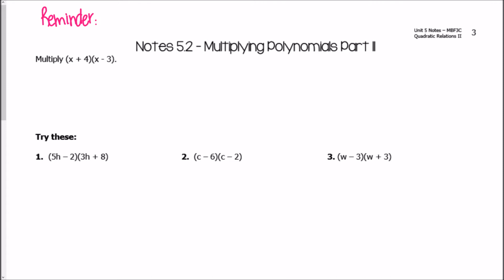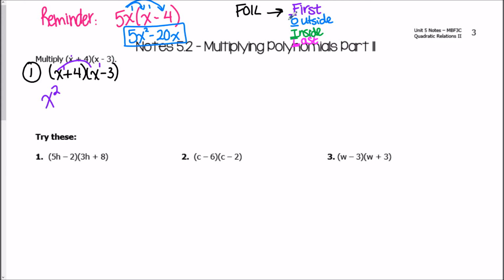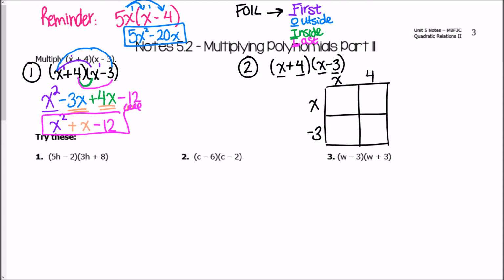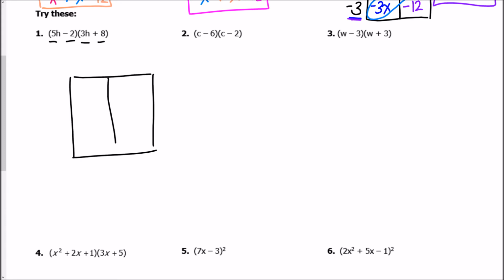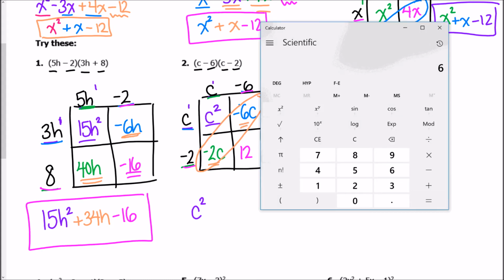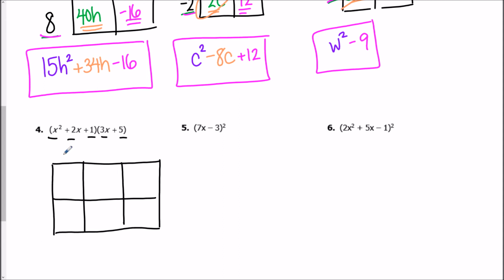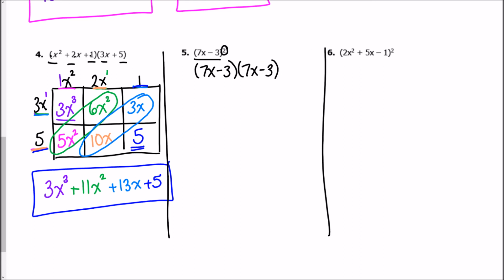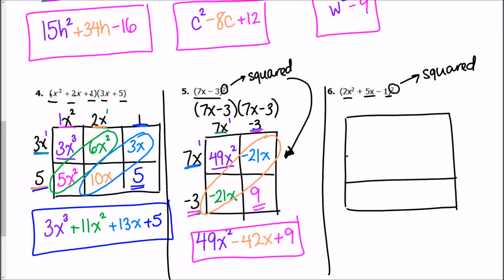Video #5.2 - Multiplying Polynomials Part II